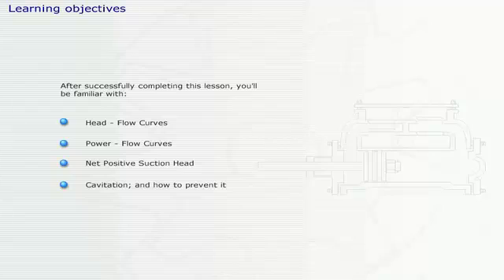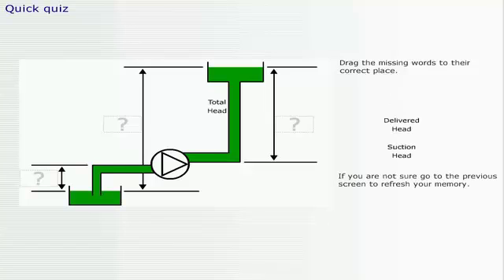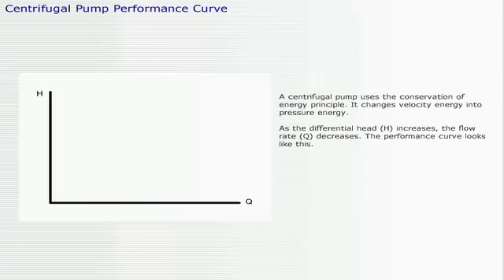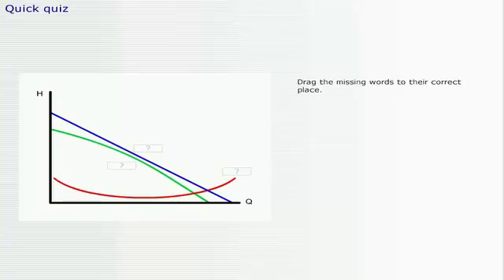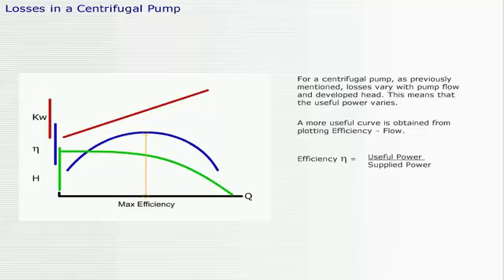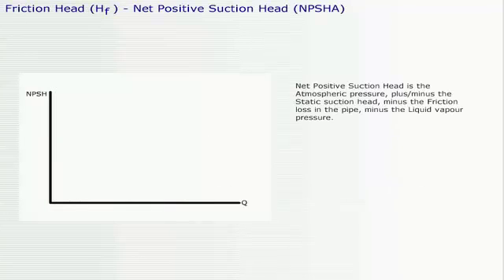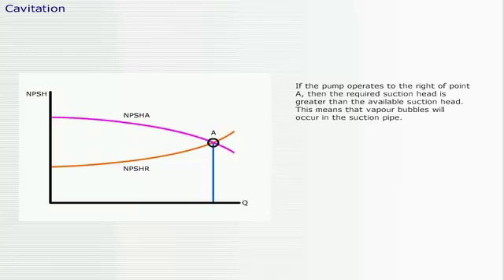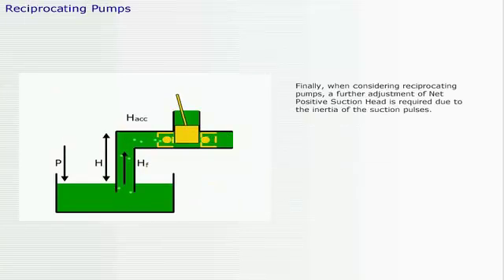Operational Theory Pumps And Pumping Operation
After successful completing this video lesson you will be familiar with:
Head – Flow Curves
Power – Flow Curves
Net positive suction head
Cavitations; and how to prevent it